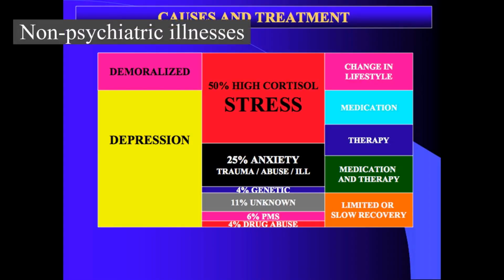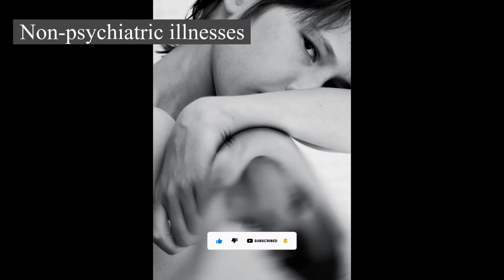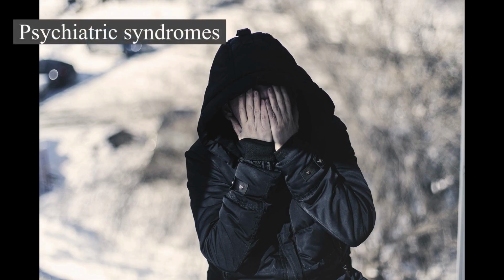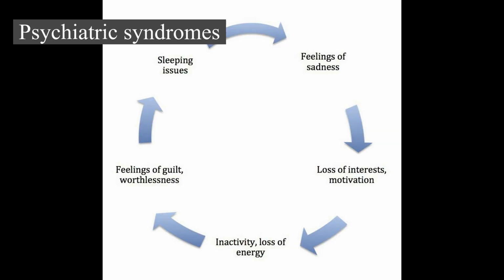What is Depression (mood) - Emotions and feelings defined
Emotions and feelings defined: Depression (mood)
Sharing the Definition of Depression (mood).